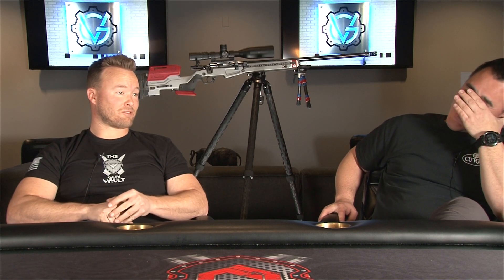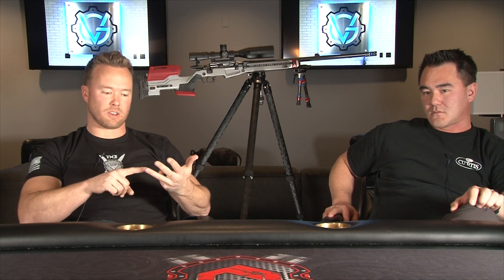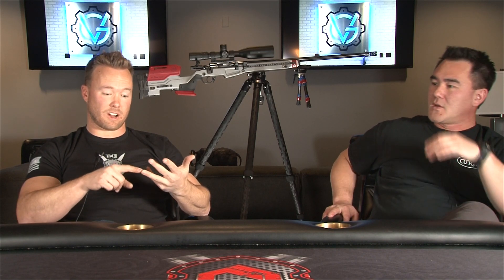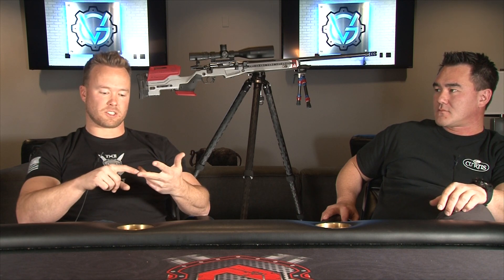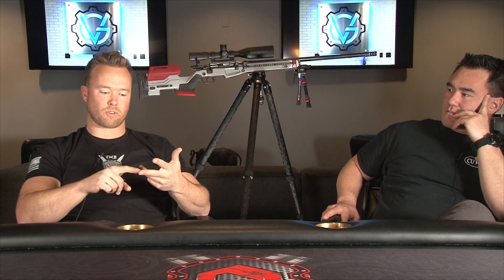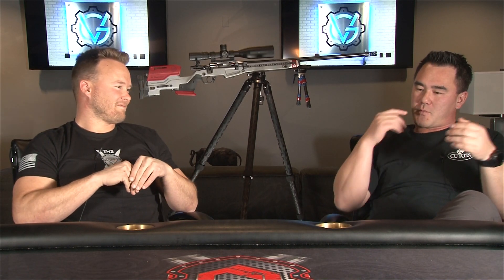Video 8: Top Budget Rifles For Precision Rifle Competition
As consumers we can get a $1000 precision rifle off the shelf. In the right hands that rifle will be able to compete with customs rifles 3 times more expensive. What are good options if you are looking to get into precision rifle shooting but don't have the mega budget for a full custom build. In this video Austin Overman and Dan Spirgen share their experience and insights on the topic.